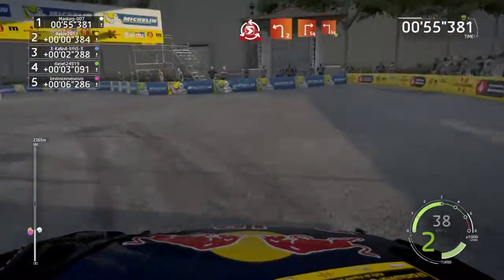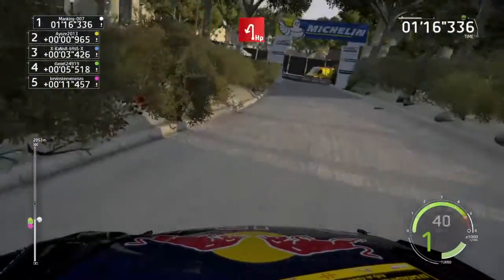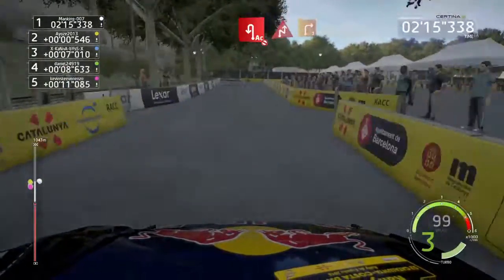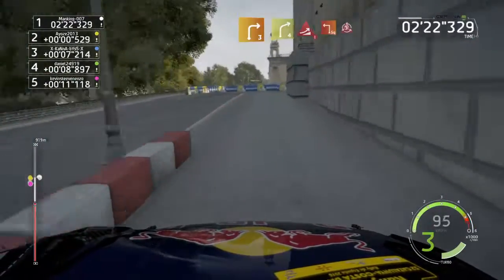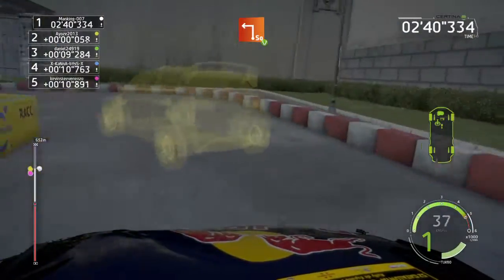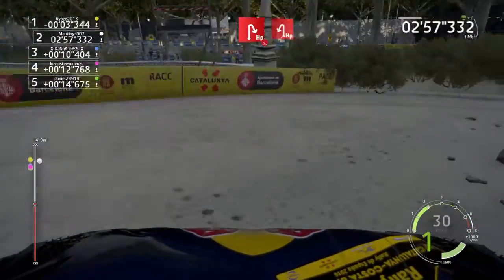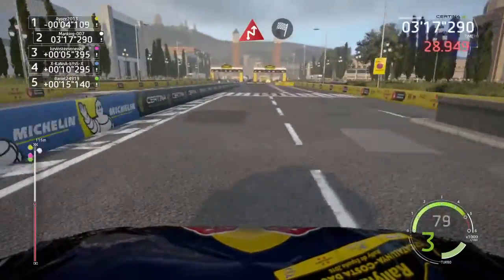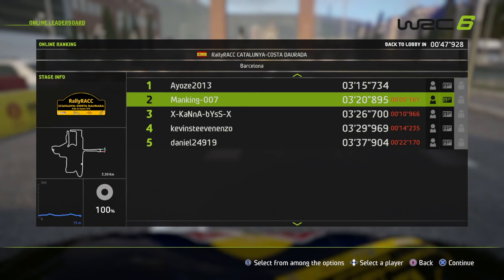WRC 6 Barcelona On-line under Pressure.Mistakes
T150 TH8A T3PA